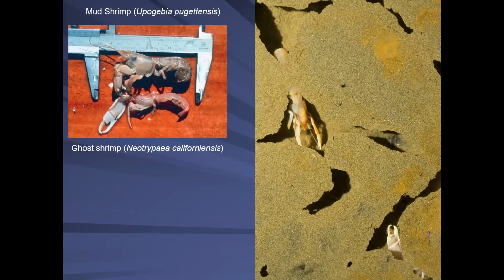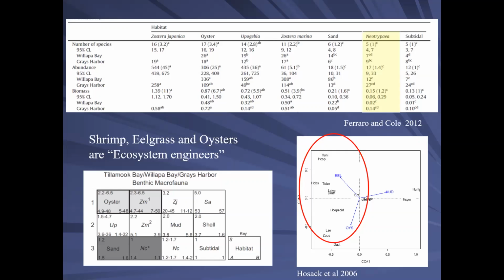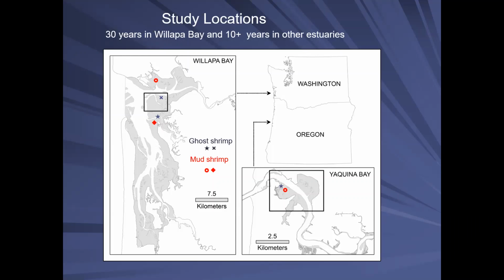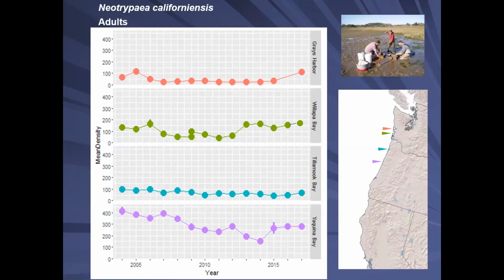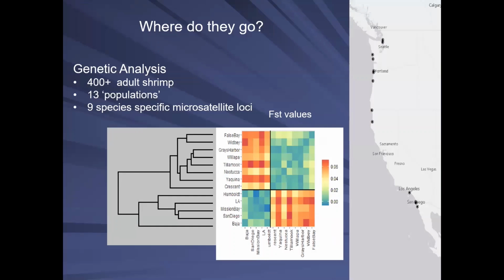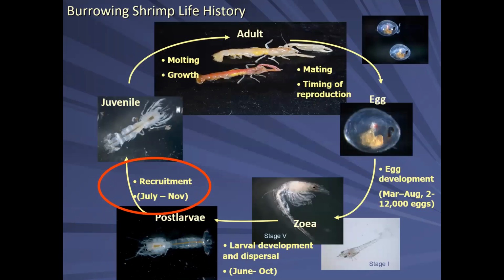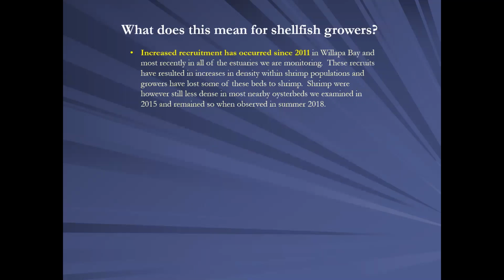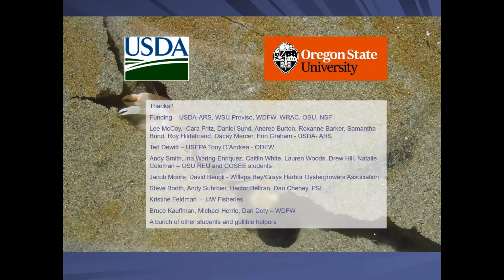Life History and Ecology of Burrowing Shrimp in US Pacific Coast Estuaries - Brett Dumbauld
Presented on Day 2 of the WA Coast Shellfish Aquaculture Study Workshop #1